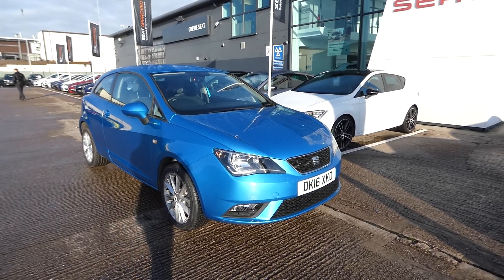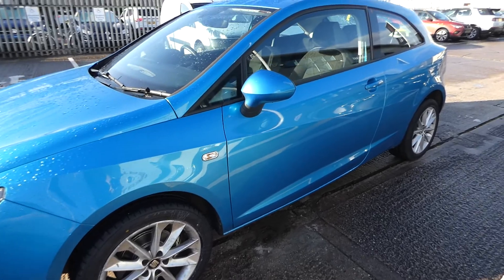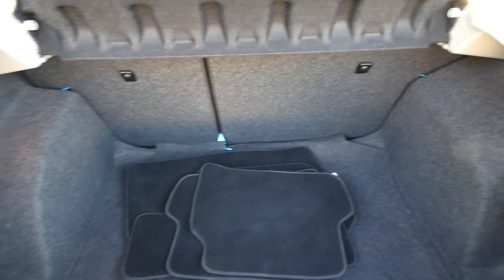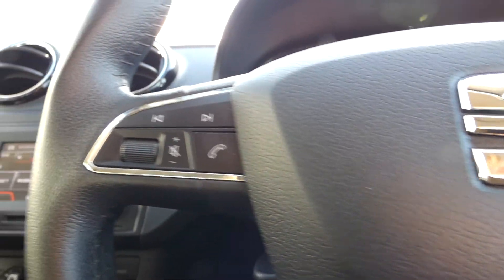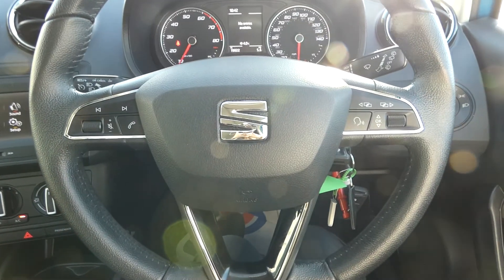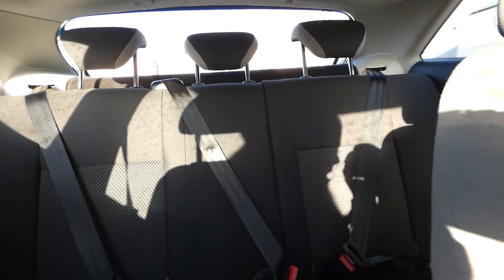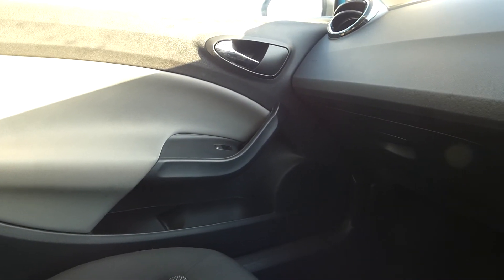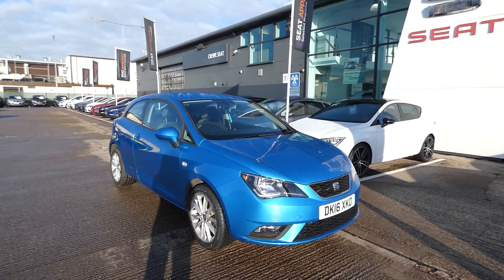SEAT Ibiza 1.0 12V 75PS Vista 3-Door for sale at Crewe SEAT